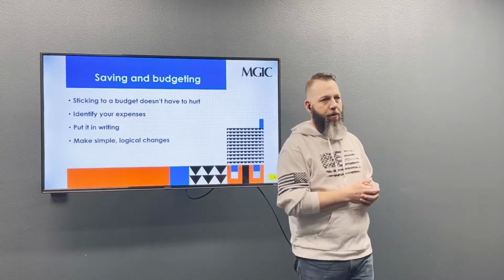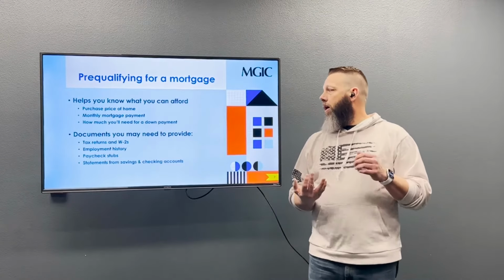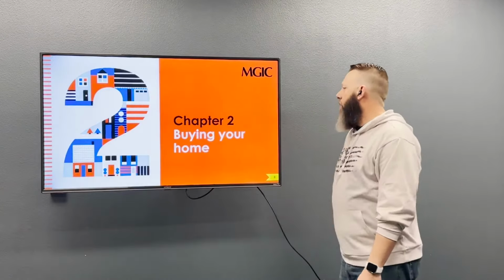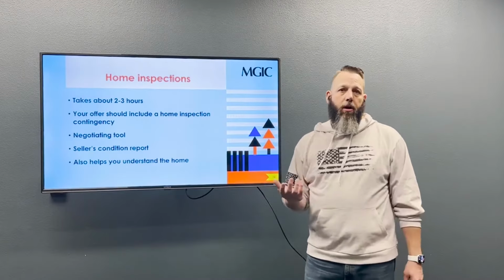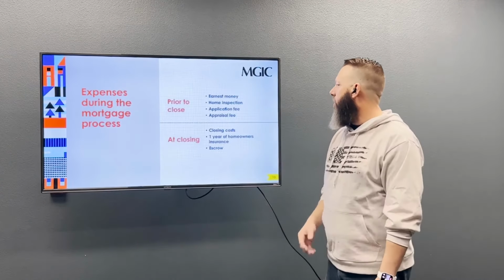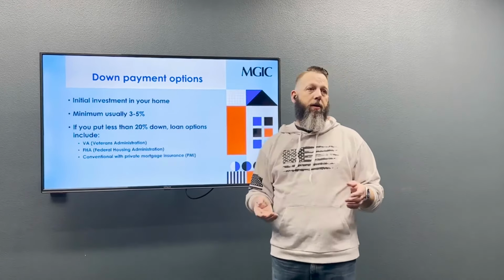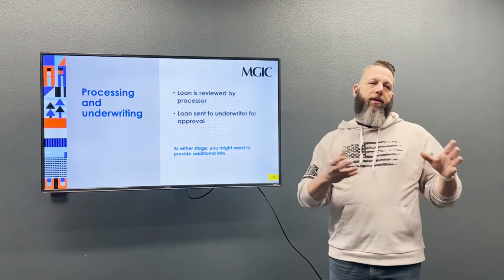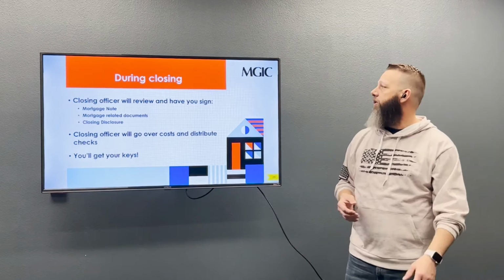First Time Home Buyer Class RECAP | Home Buyer Bootcamp 2023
Are you getting ready to buy a home but don’t know how to get started? In this video, I’m going to share a recap of our first-time homebuyer class called How To Buy A Home. We discuss preparing to buy, getting a mortgage, buying and closing, and what it takes to be a successful homeowner.